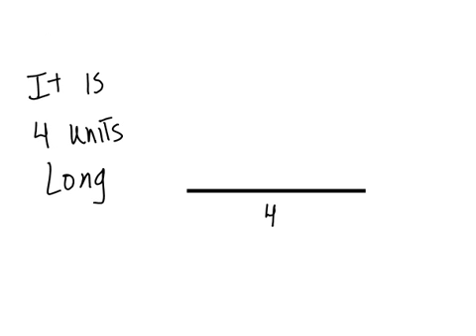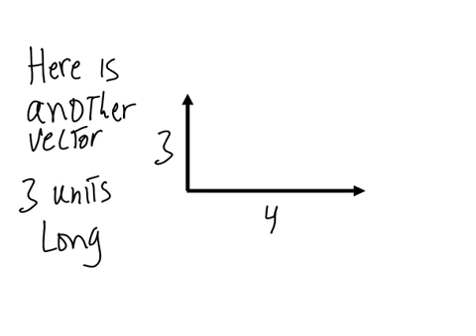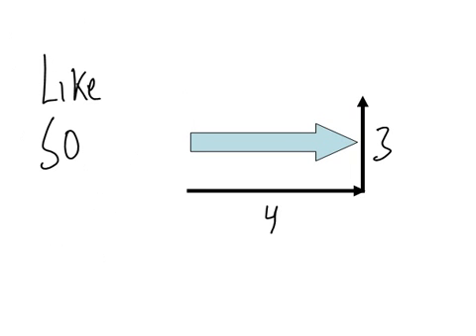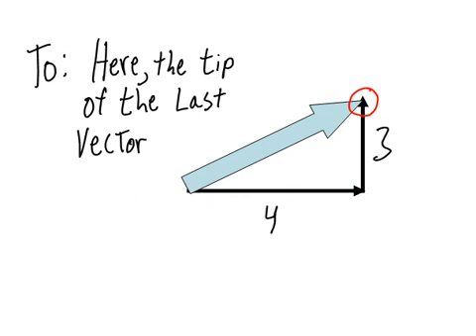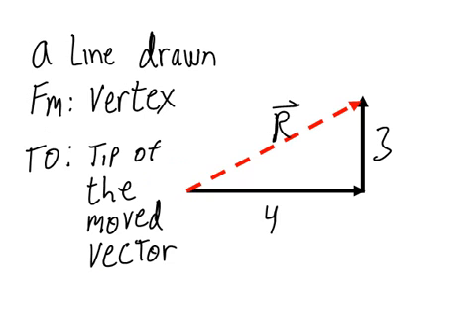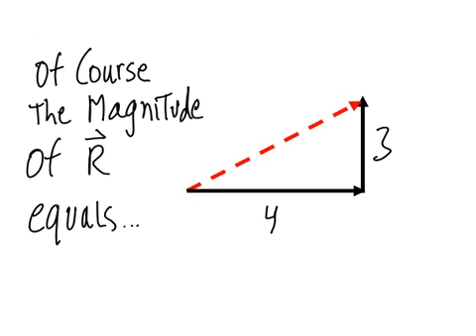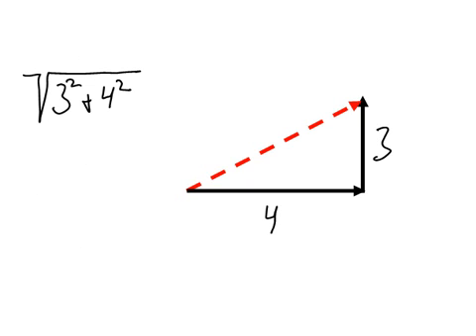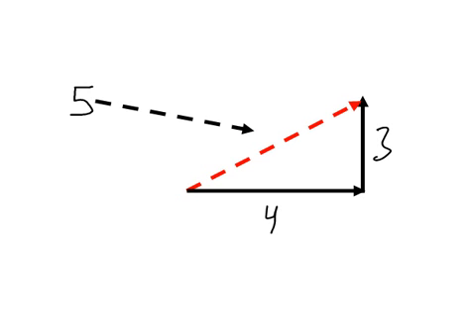Vector addition and the triangle method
2 vectors are added a La triangle method.